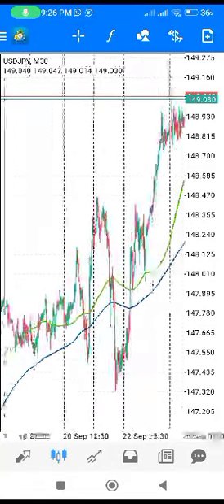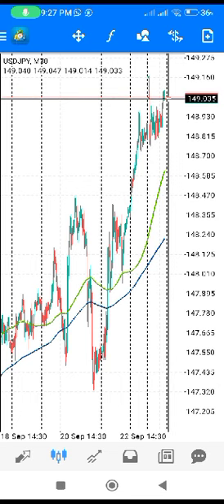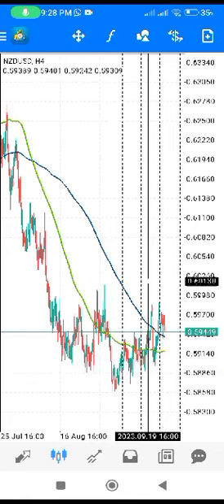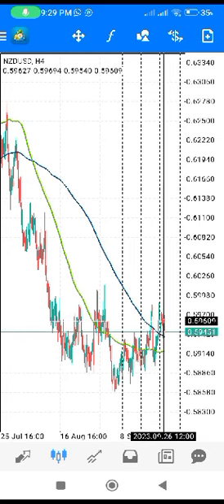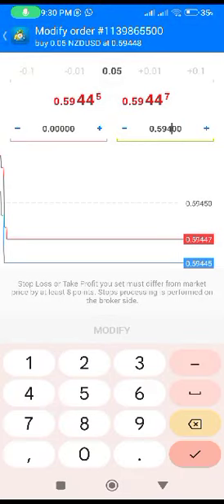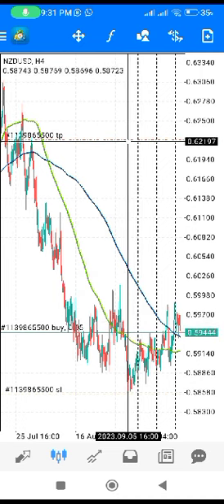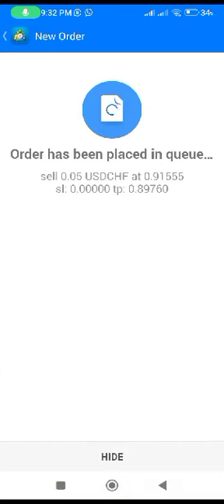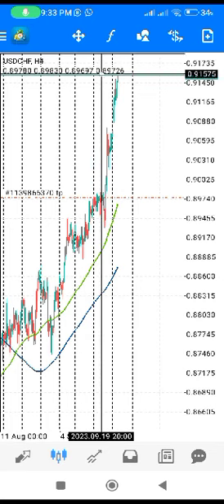HOW TO SET STOP LOSS AND TAKE PROFIT